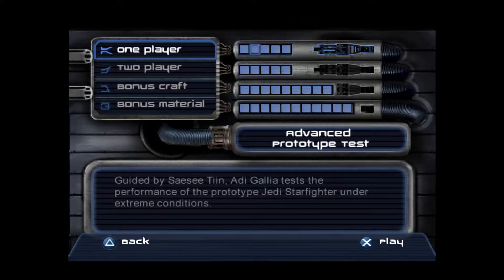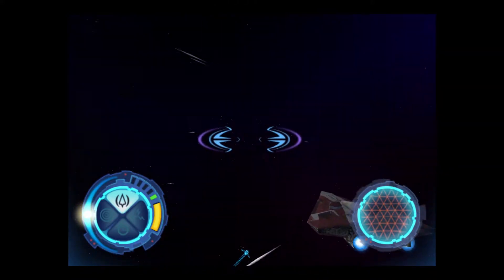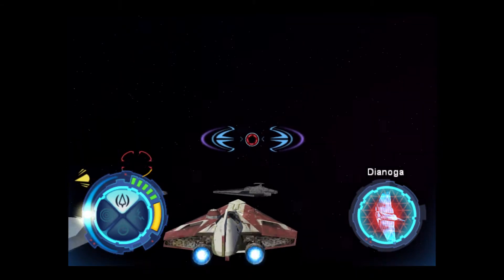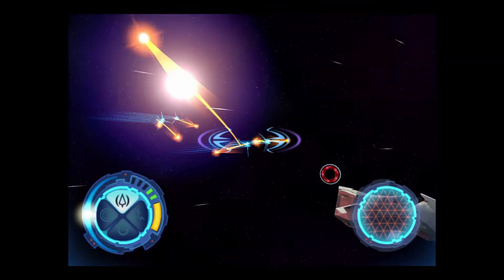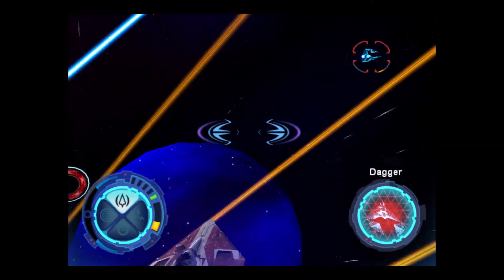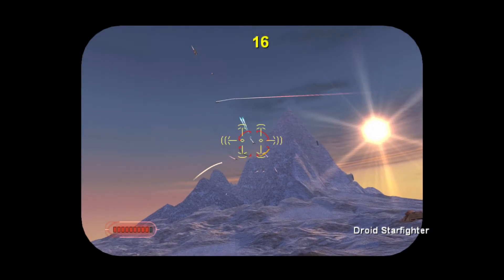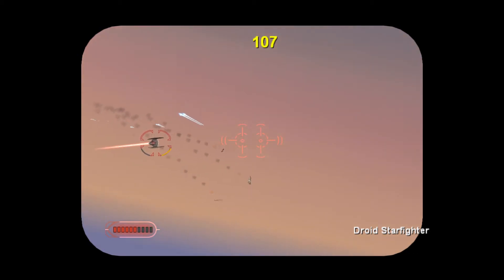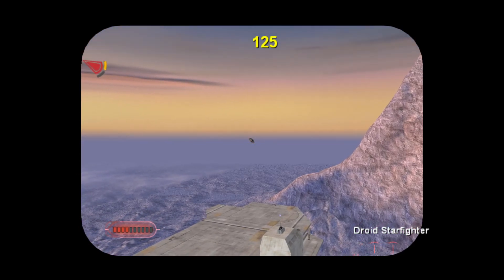Star Wars Jedi Starfighter - Episode 18 : Shotby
let do a test and shot some things down